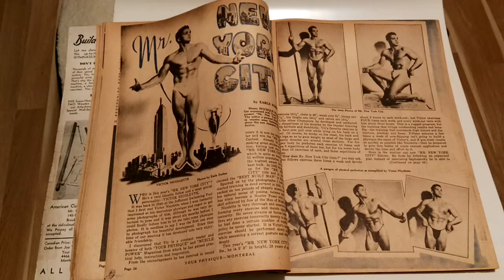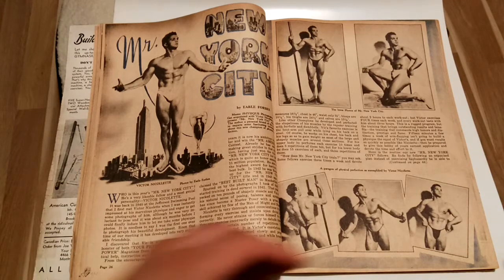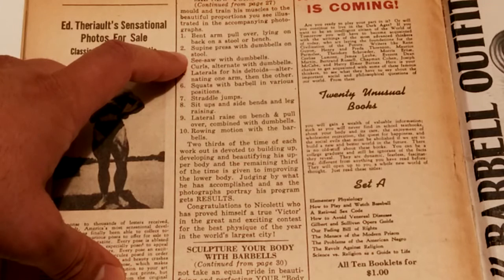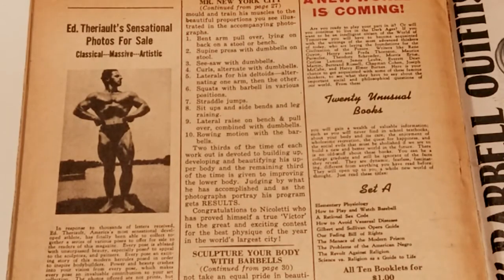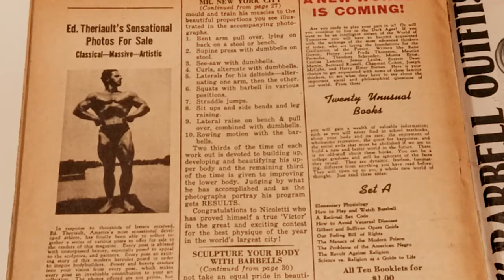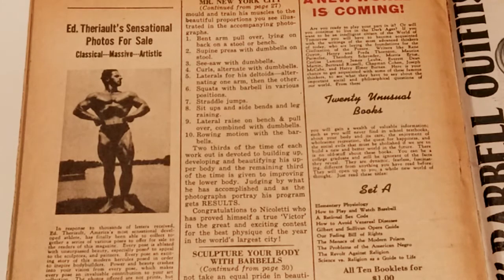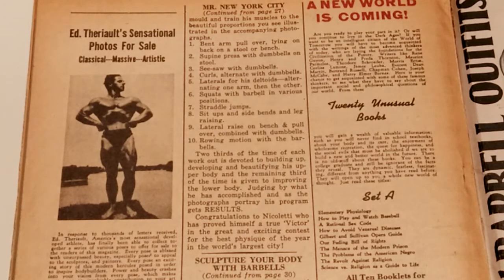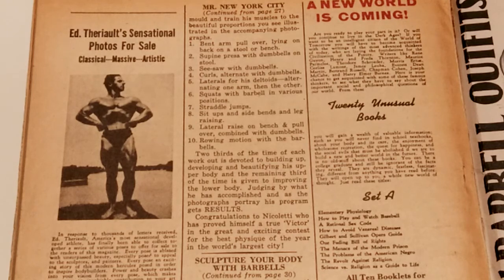Meet Reg Parks idol! Victor Nicolette and his Routine! Your Physique 1946 September, Part G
Part G of Joe Weider's Your Physique magazine 1946 September covers the routine of Mr New York City 1946, Victor Nicolette. Vic was Reg Parks idol, and upon seeing a photo of him Reg became infatuated with bodybuilding, and after becoming a Mr Universe champion himself, went on to inspire the great Arnold Schwarzenegger. Learn Vic's routine and develop a Herculean physique today! Enjoy